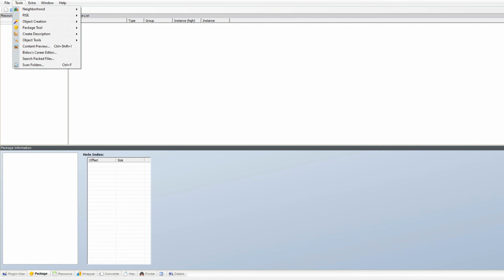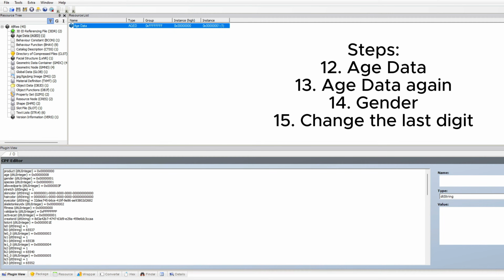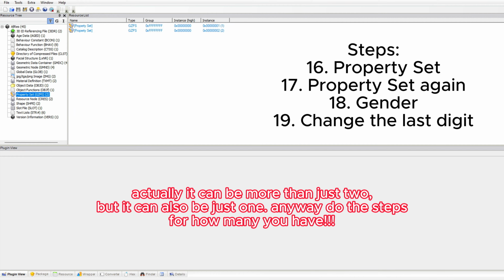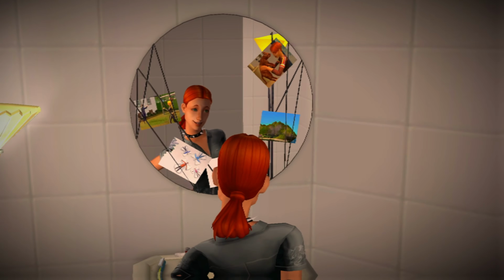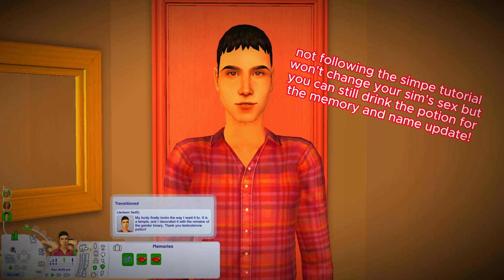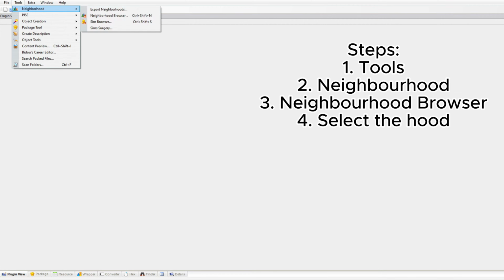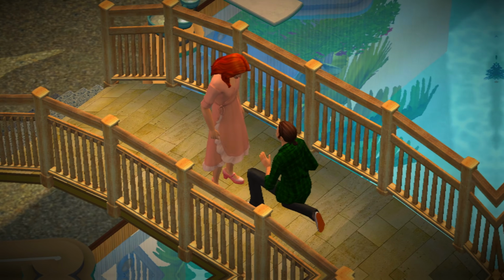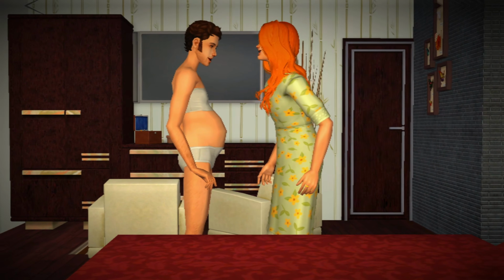Transgender Sims in The Sims 2 | How To 🏳️‍⚧️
Hello baby boys and welcome to Creusa Sims! My name is Creusa Darwin, I'm from Strangetown and this is How To Make Transgender Sims in The Sims 2! ⚧️

Follow my fellow trans Simtuber: @TycoCurious🏳️‍⚧️

CC FOR TRANSGENDER SIMS!